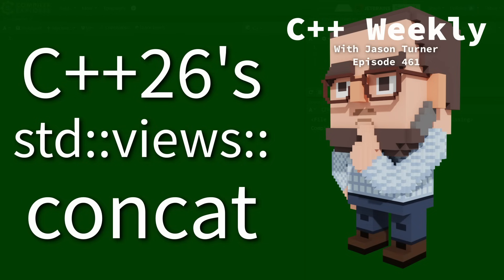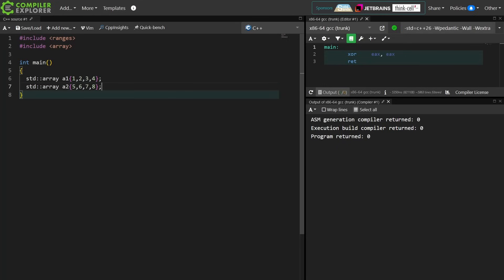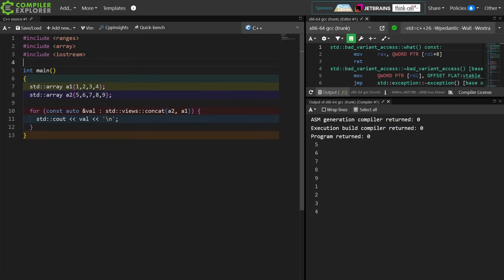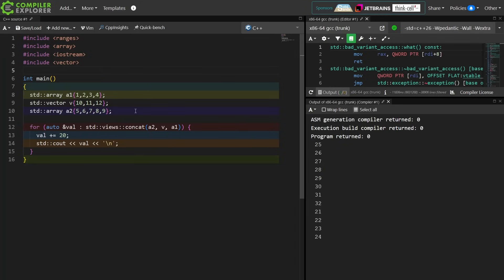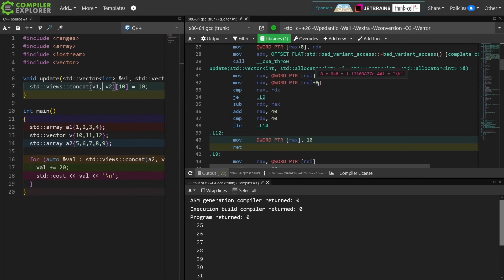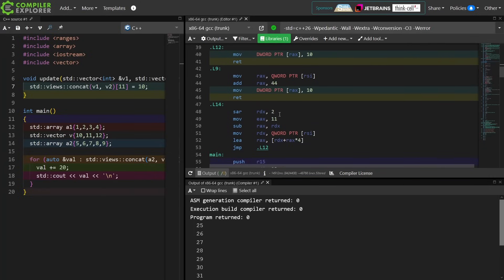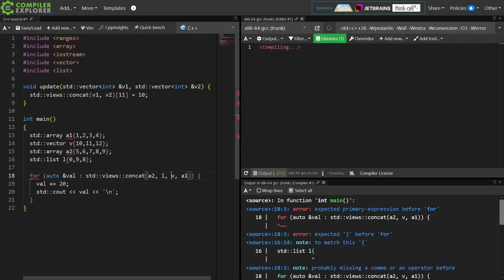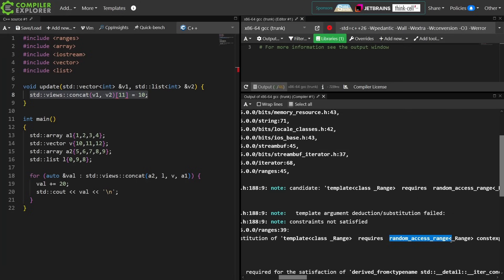C++ Weekly - Ep 461 - C++26's std::views::concat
T-SHIRTS AVAILABLE!

GET INVOLVED

JASON'S BOOKS

RECOMMENDED BOOKS

AWESOME PROJECTS

O'Reilly VIDEOS